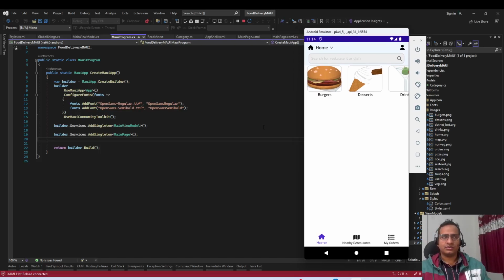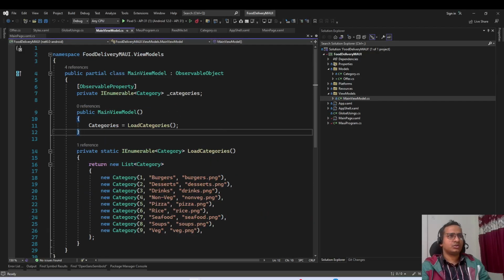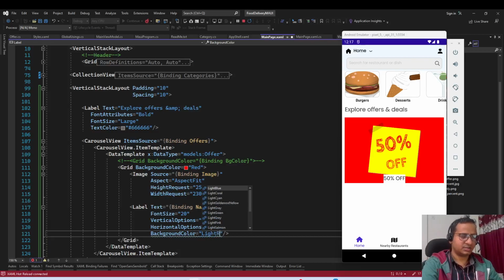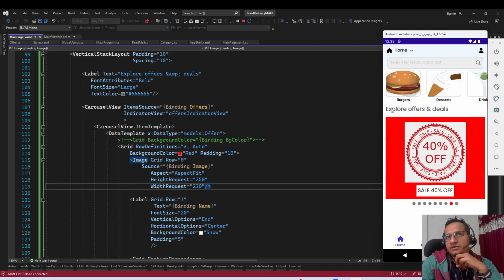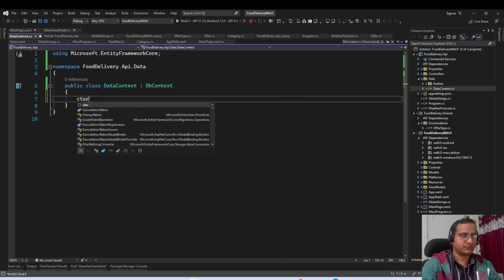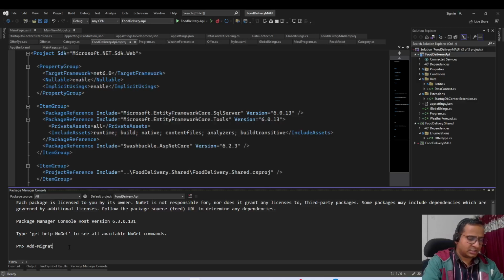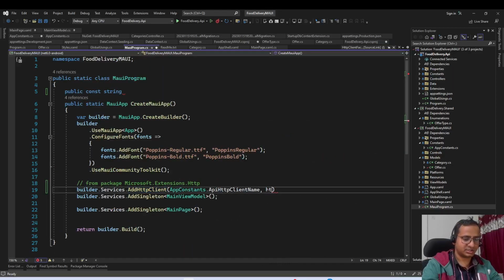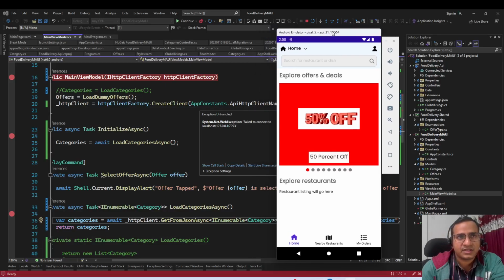Food Ordering .Net MAUI Full stack App from Scratch - Part 2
Build a full stack Food Ordering App step by step from scratch using .Net MAUI with Asp.Net Core, EF Core, SignalR and Vue JS 3 - Part -2